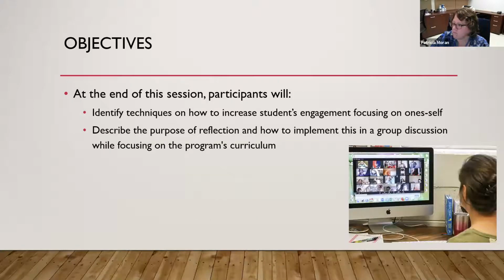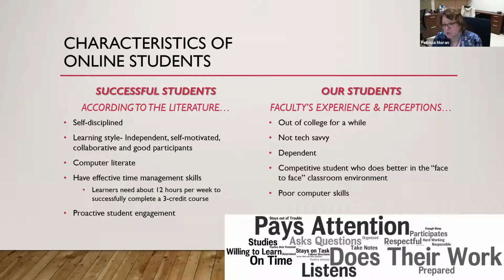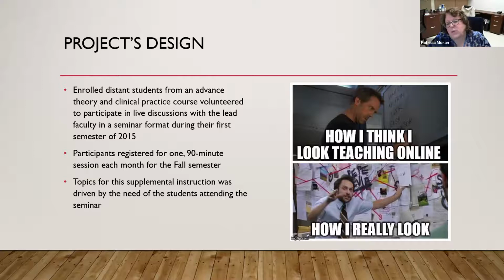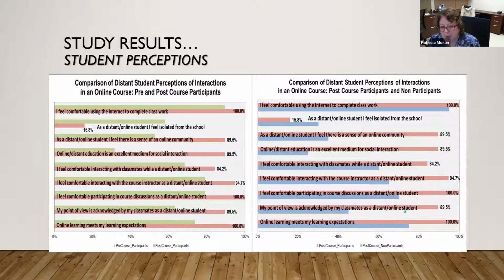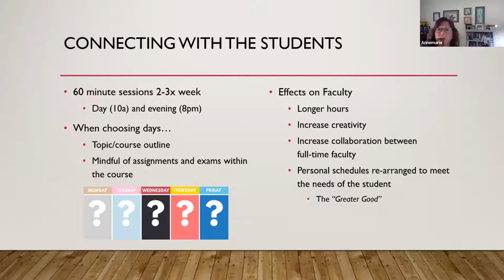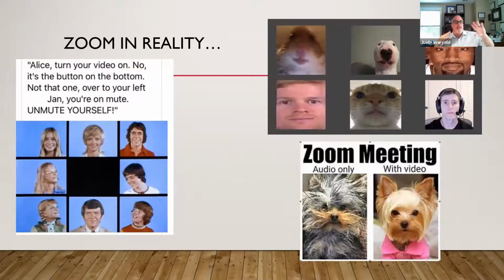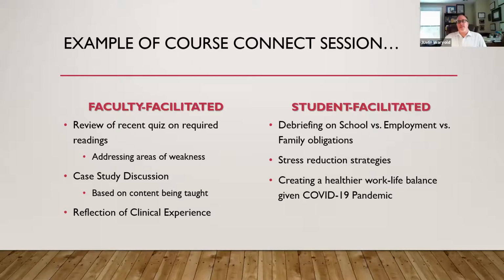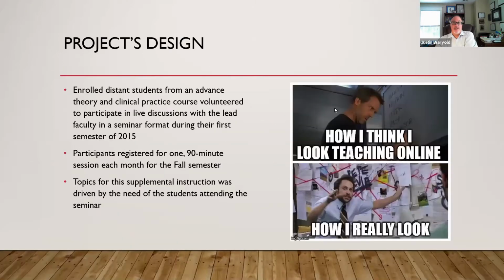Virtual Faculty-Student Mentorship: Supporting advanced practice nursing students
In the fall of 2015, a pilot study was implemented to evaluate graduate nursing students' satisfaction with distant/online platforms compared to their experience participating with faculty and fellow students in a web conferencing platform to facilitate a connection between the faculty and student colleagues.
As a result, 100% post satisfaction scores indicated students reported feeling "connected to the faculty" and experienced a decrease in their feelings of isolation, a positive sense of an online community, and social interaction. Given the current COVID-19 pandemic, this concept was revisited and revised to include the use of reflection of their current practice and discussion on how these experiences will affect their role as an advanced practice nurse.